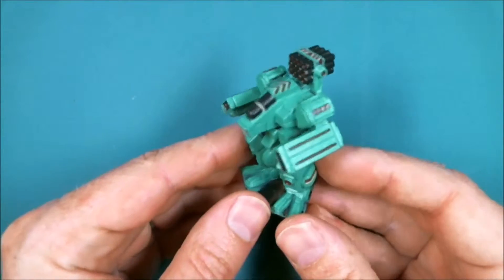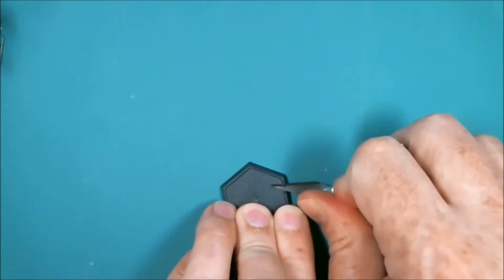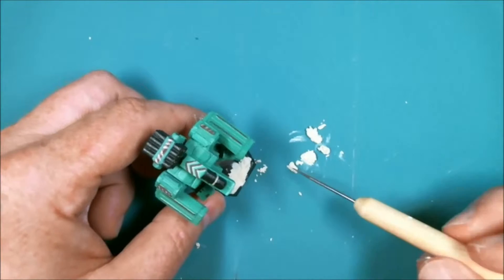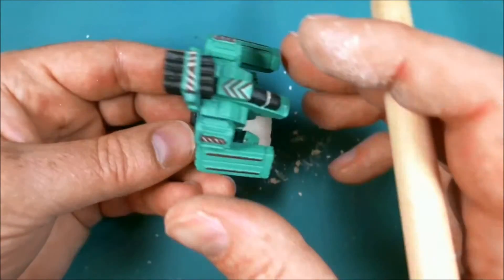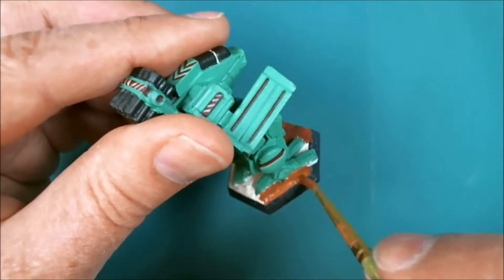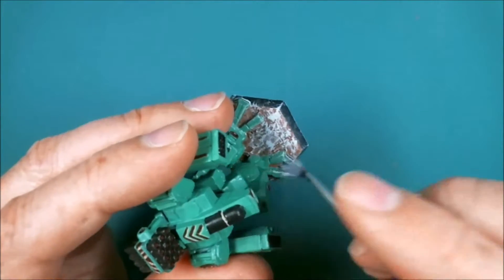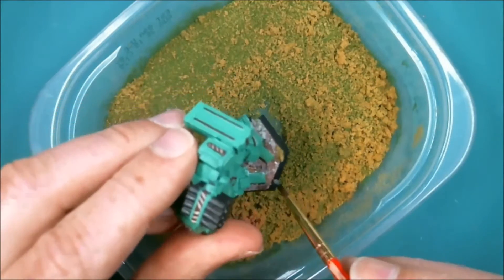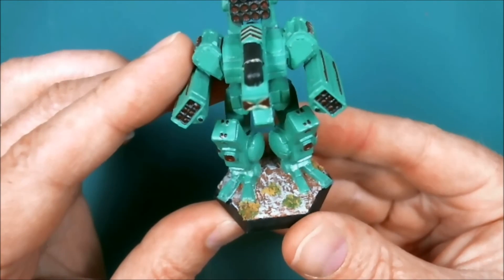CAV Specter --- Ep 03 --- Pegazus Paints!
The third of my Reaper CAV Kickstarter figures, the Specter. Now it's All About the Base... oh... wait. Wrong pop singer. In any case, I fully finish the CAV Specter by giving it a finished base. I do run  into a little problem right off the bat.

Sadly, I forgot that I was going to put just a dab of purple string under the back foot, but there's a picture of that on the forums. Gee, I wonder whose hair that could be?